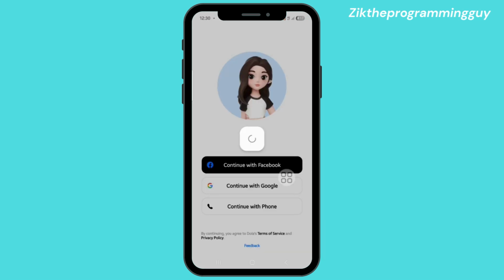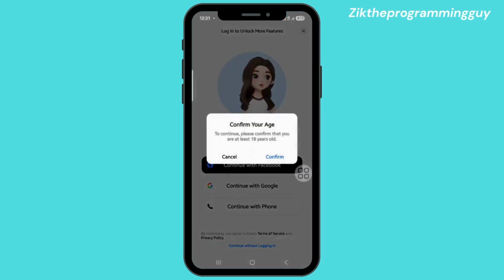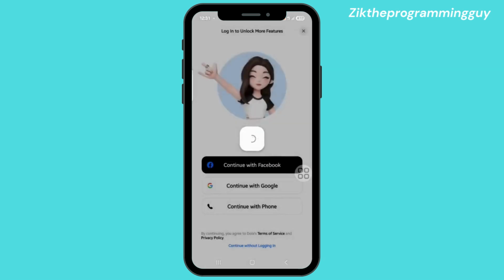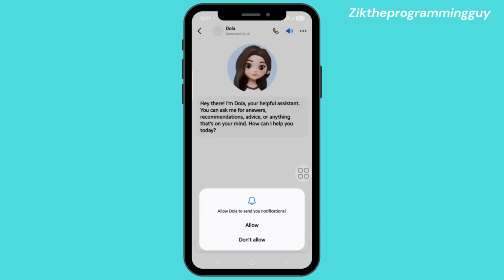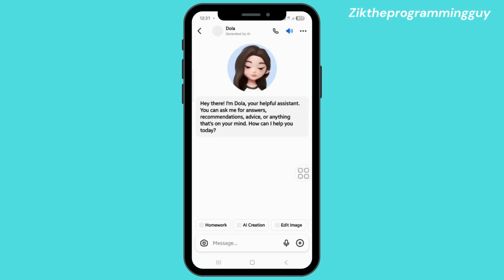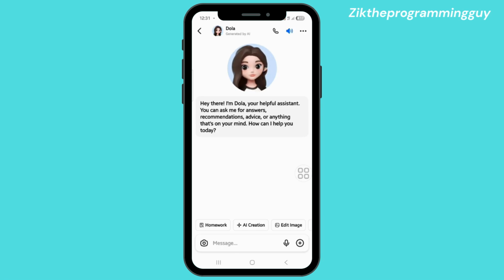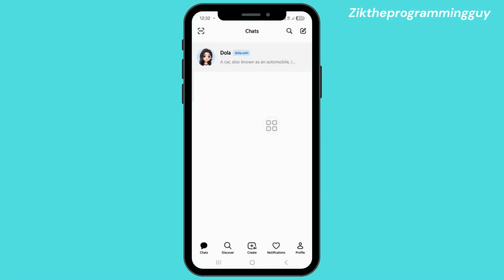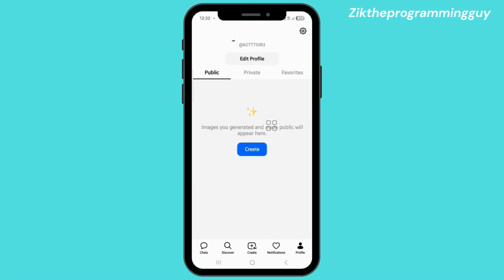How to Use Dola App: Complete Beginner Guide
Learn how to use the Dola App with this complete beginner-friendly guide! In this video, I’ll walk you step-by-step through everything you need to know to get started with Dola, from setting up your account to using its main features like a pro.
Whether you’re new to the app or just looking to understand how it works, this tutorial covers it all in a simple and easy-to-follow way. By the end of this video, you’ll be confident navigating Dola and making the most out of its tools.